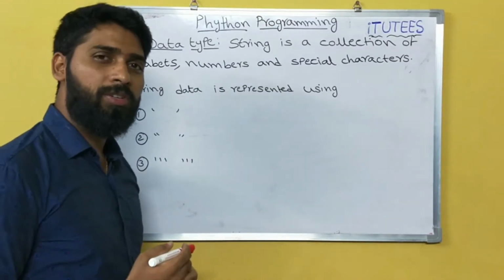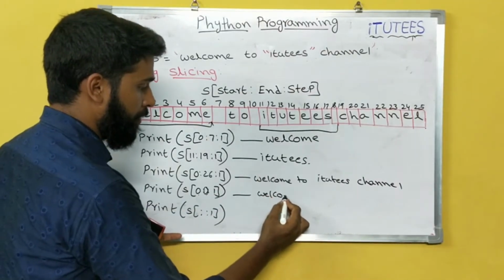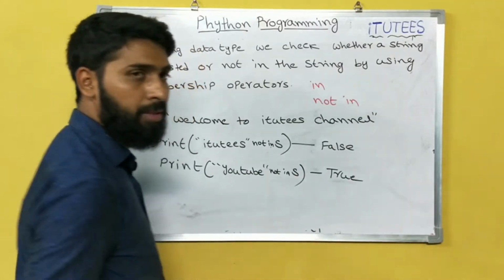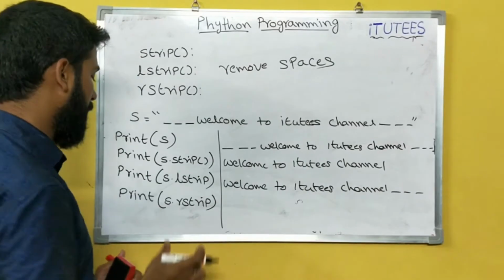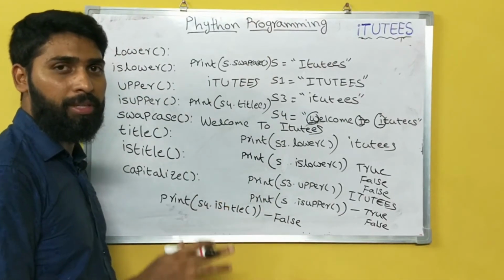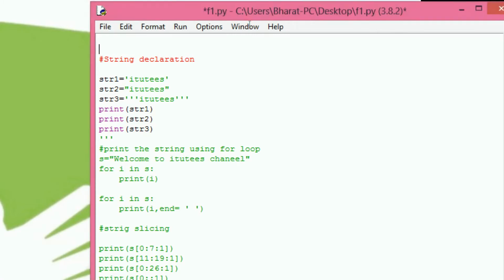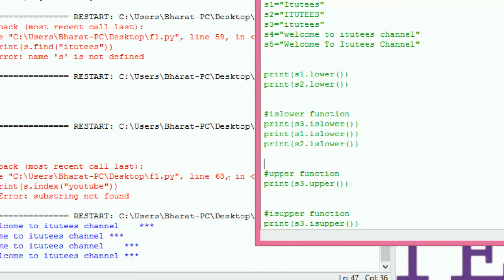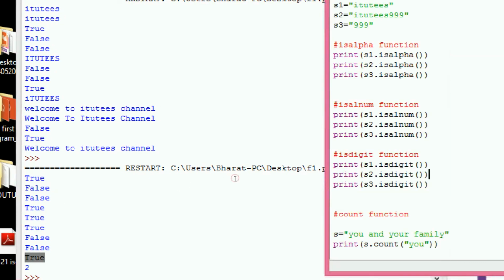Python Programming (Part - 23) String Data type in Python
str data type in python